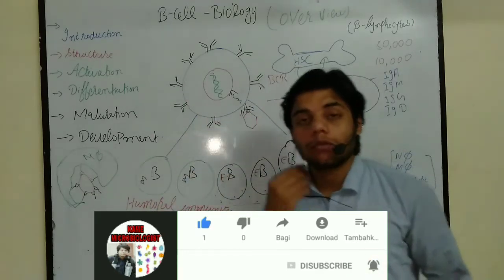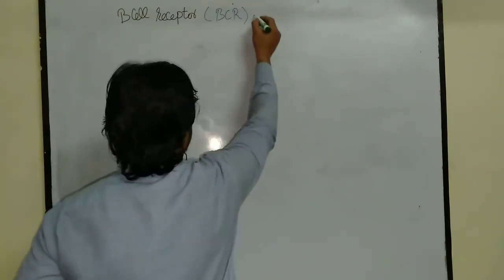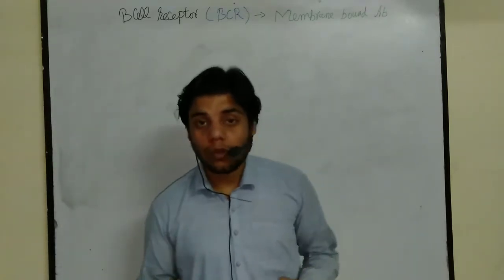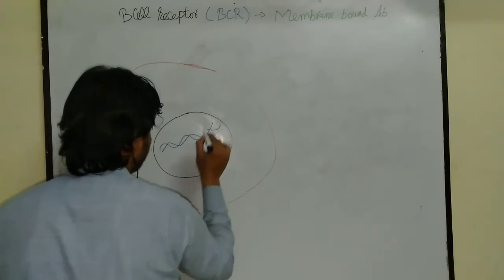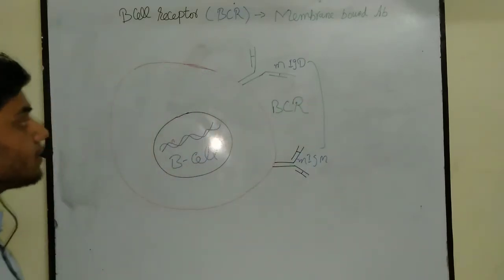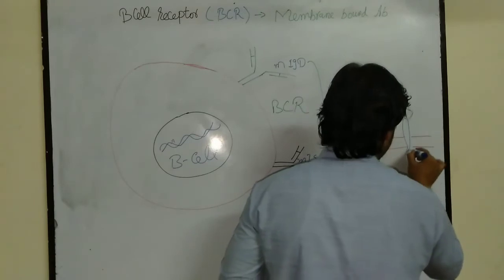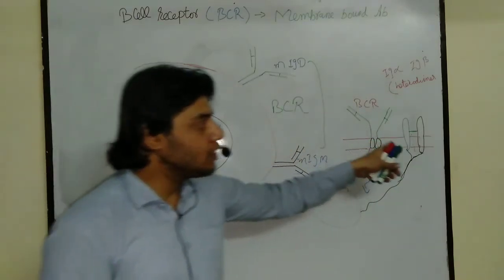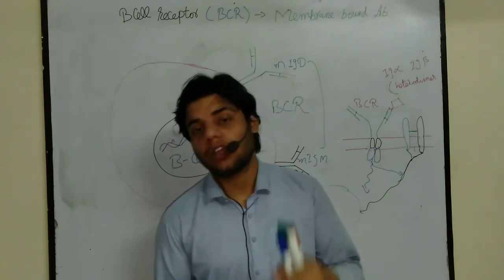B cell receptor (BCR)/B cell biology lecture 2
This is the 2nd video lecture related to B Cell biology.

In this vedio lecture we will explain the B cell membrane bounded receptor or B cell receptor or BCR.

in this vedio lecture we will explain the following content related to this lecture.

1. introduction to BCR.

2. Two types of receptors on B cell i.e. IgD and IgM.

3. Ig alpha and beta heterodimer

4. function of BCR.

5. structure of BCR.

etc etc.